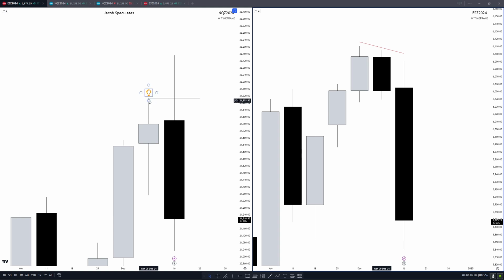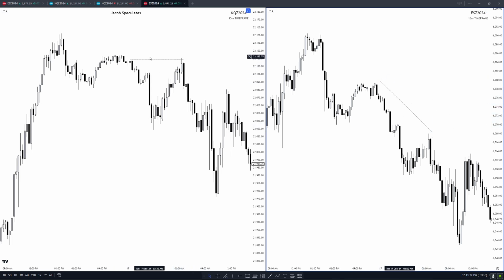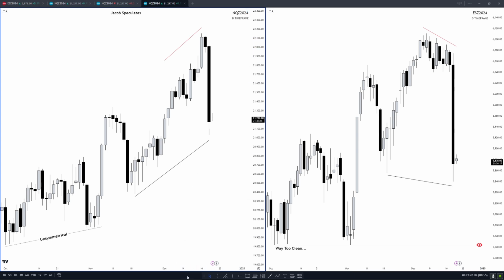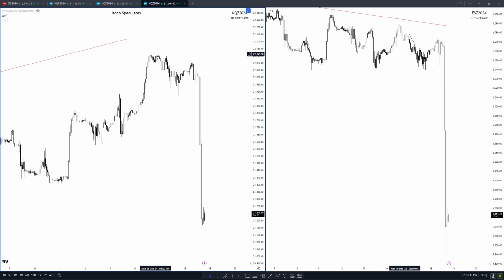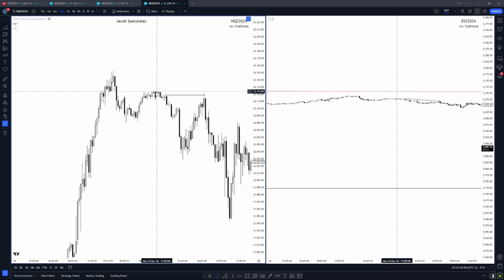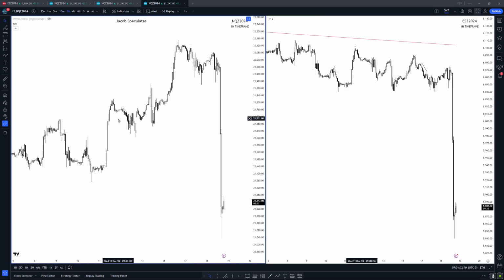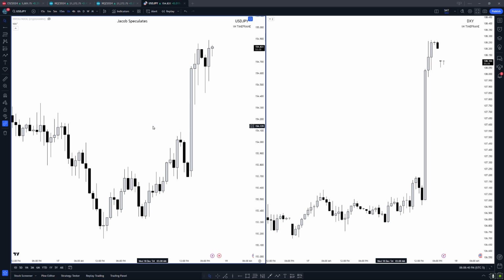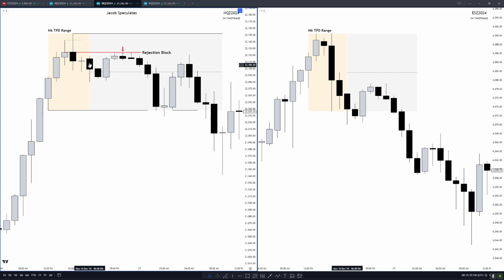Jacob 3 pt